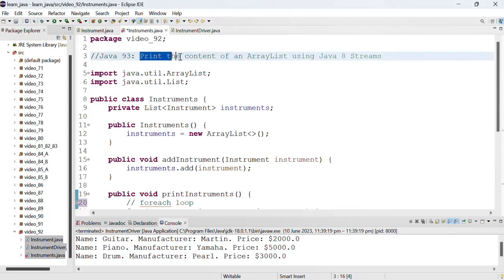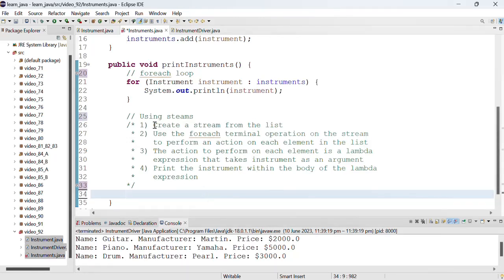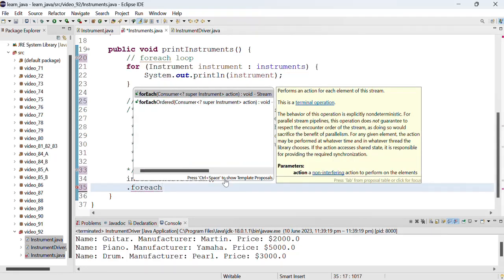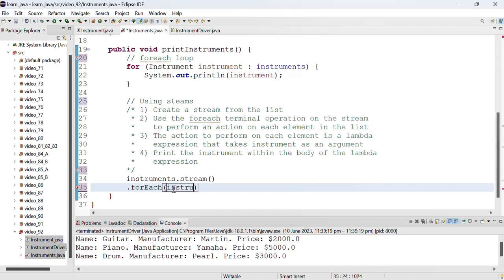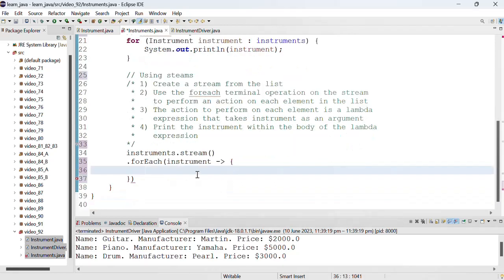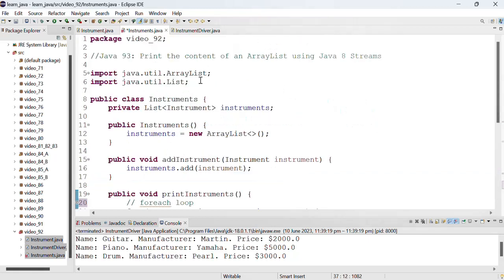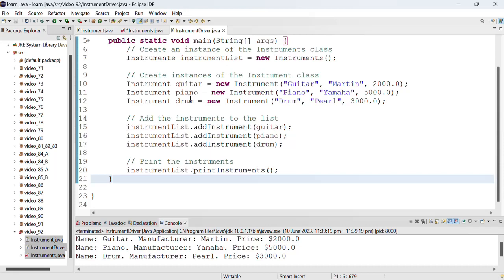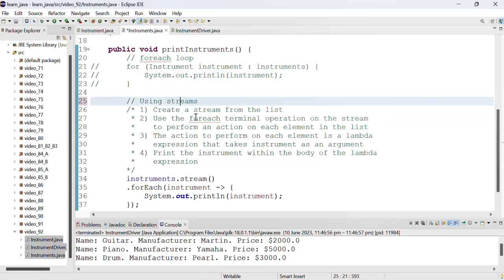Java 93: Print the content of an ArrayList using Java 8 Streams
Print the content of an ArrayList using Java 8 Streams